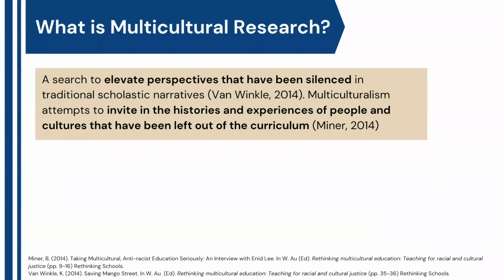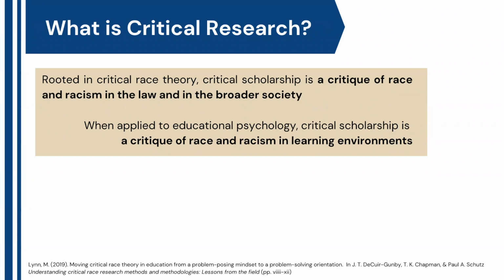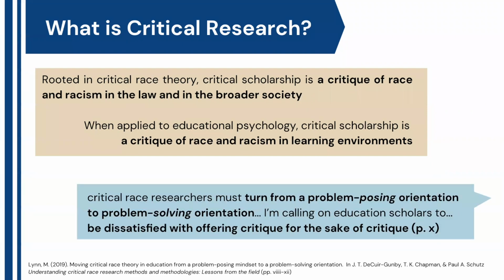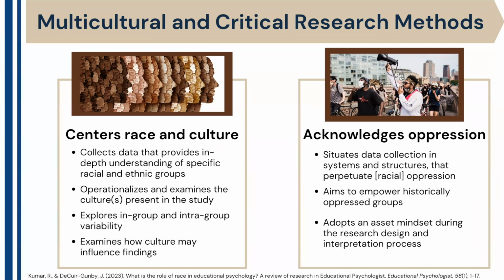Calling in Ed Psych Researchers Session 3 Aligning Methods to Multicultural and Critical Research